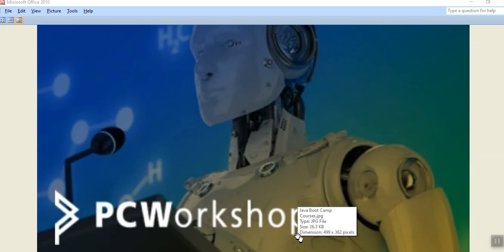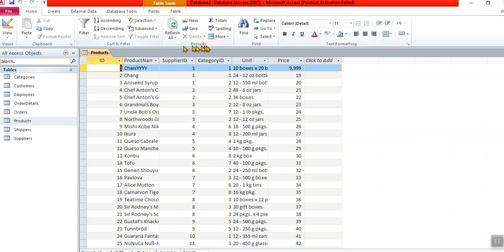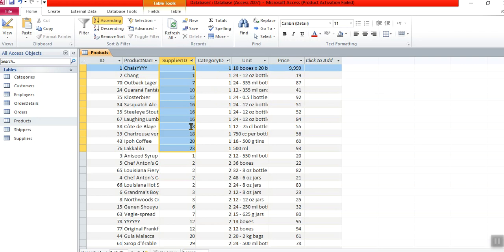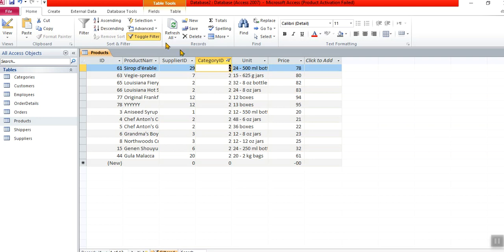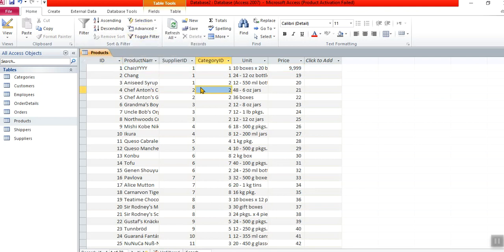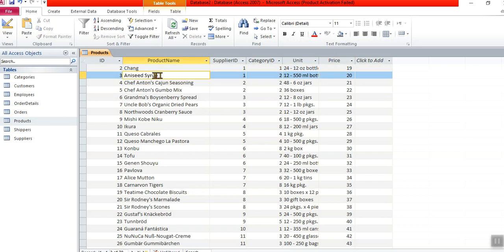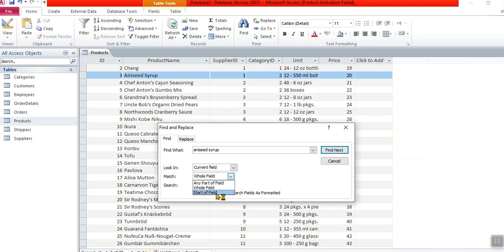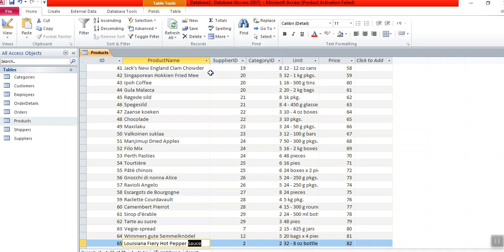Access Database Course, Lesson 8a, The MS Access Database Home Ribbon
General introduction to the Home Ribbon of Access